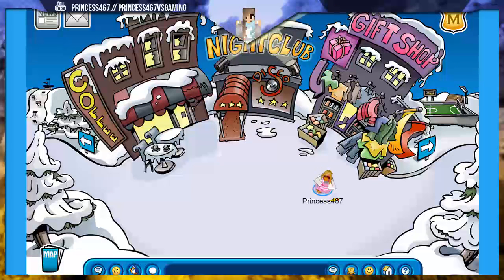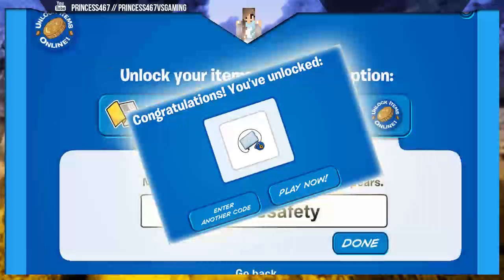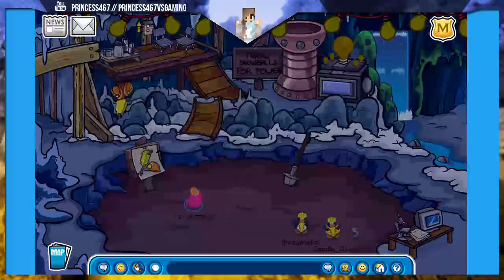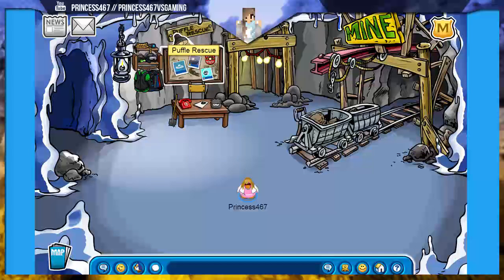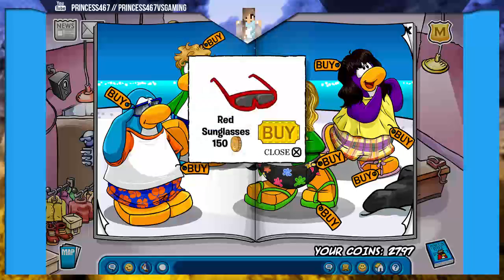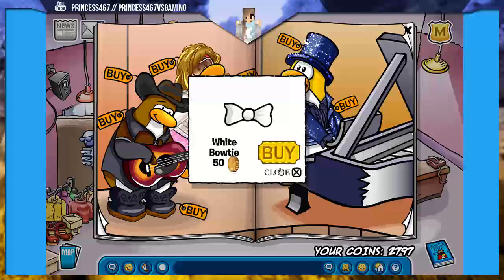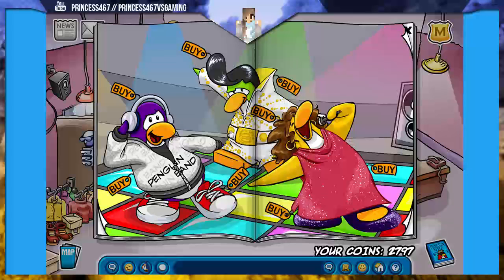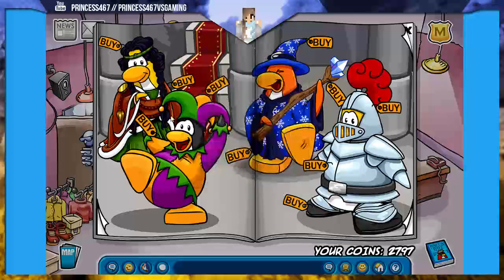BEST WAY TO GET COINS IN CLUB PENGUIN REWRITTEN! | Club Penguin Rewritten - Tips + Tricks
BEST WAY TO EARN COINS + ALL WORKING CODES IN CLUB PENGUIN REWRITTEN JULY 2017!!!

► Today, we are back playing Club Penguin Rewritten! In this video we go over some of the tips and tricks in the game to help you become the coolest and richest player on CPR!

Sorry for lack of uploads, my brother has been in the hospital and needed surgery! But i`m back and can`t wait to upload daily once again!